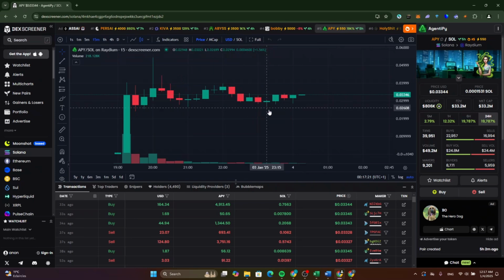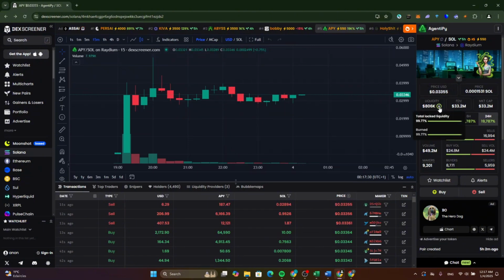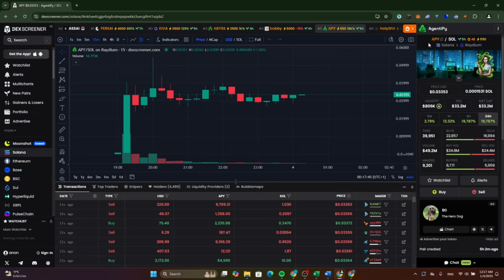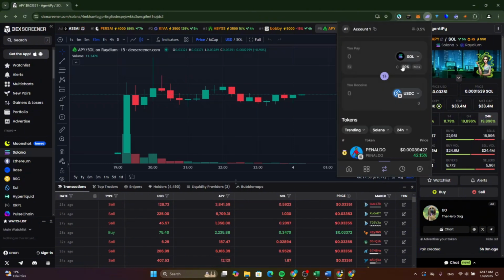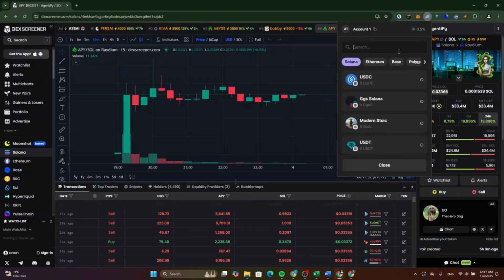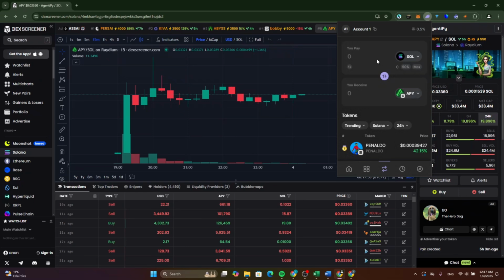How To BUY $APY - AgentiPy TOKEN CRYPTO COIN IN 60 SECONDS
Learn How To BUY $APY - AgentiPy  TOKEN CRYPTO COIN . This video will cover everything that you need to know and help you solve your problem quickly.
Stay till the end of the video to find out How To BUY $APY - AgentiPy  TOKEN CRYPTO COIN.

Did you learn How To BUY $APY - AgentiPy  TOKEN CRYPTO COIN ?

Do you want to see another video about How To BUY $APY - AgentiPy  TOKEN CRYPTO COIN ?

Did you enjoy How To BUY $APY - AgentiPy  TOKEN CRYPTO COIN ?